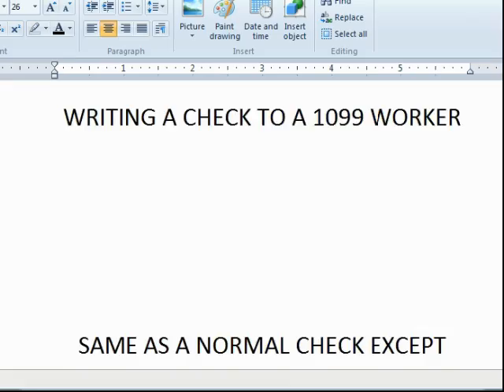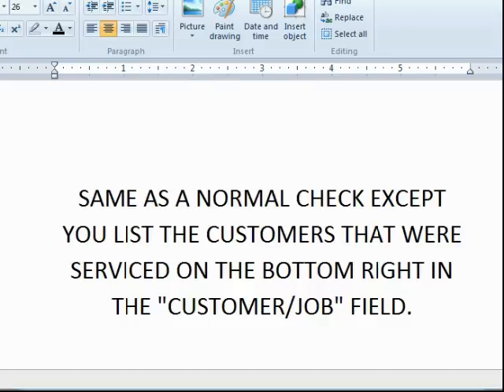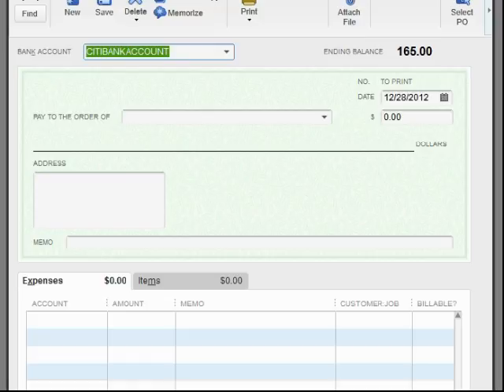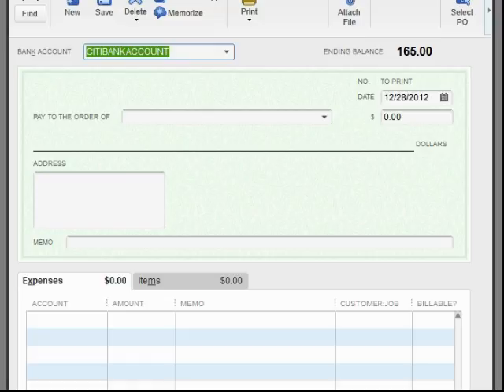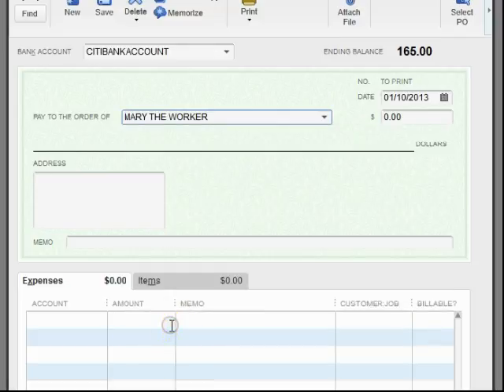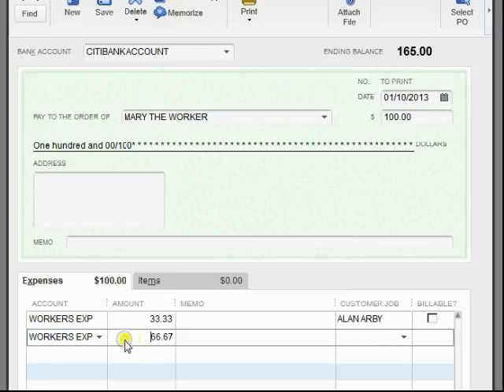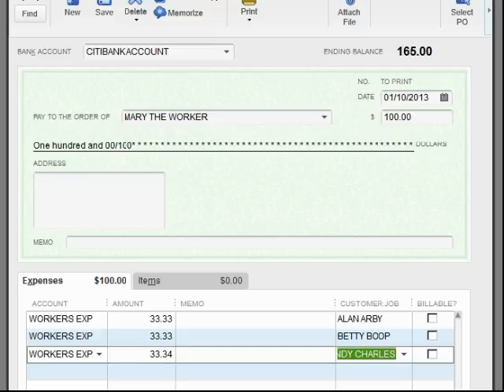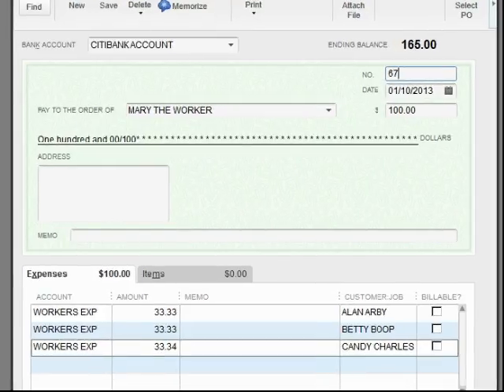6 WORKERS CHECK